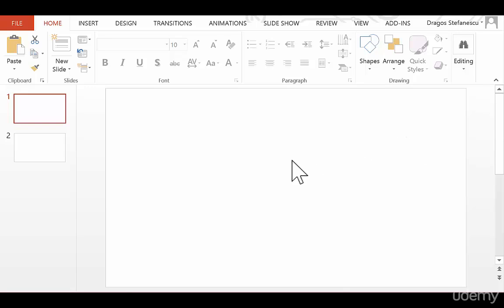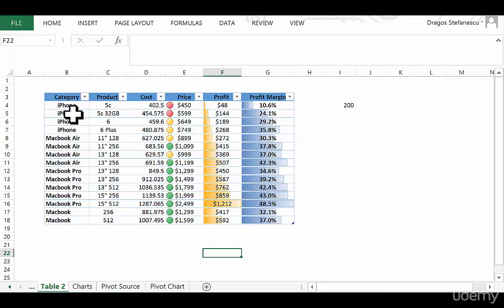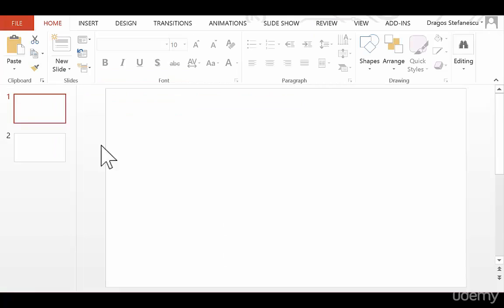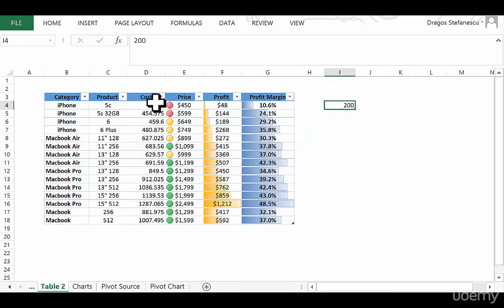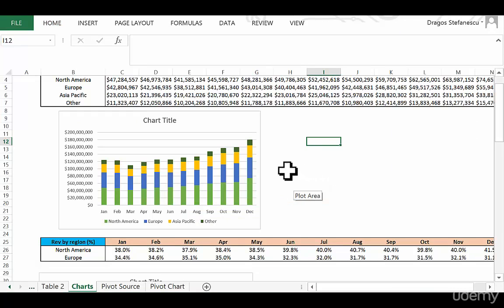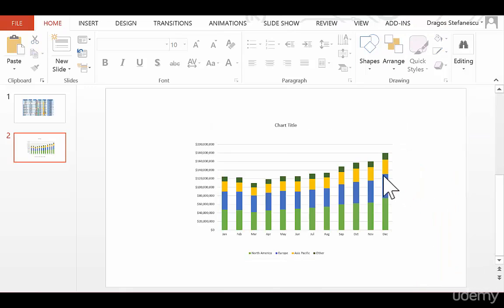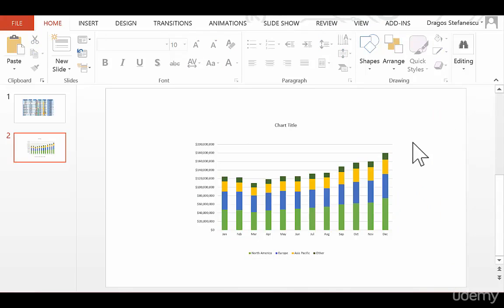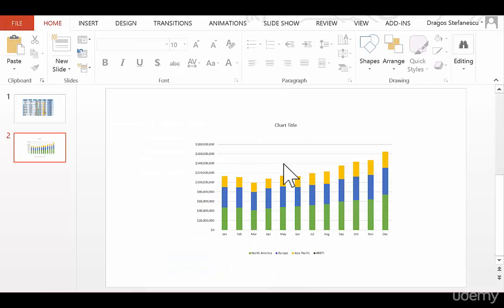Top Secrets For Excel PowerPoint Efficiency